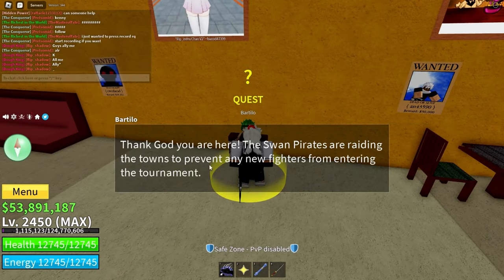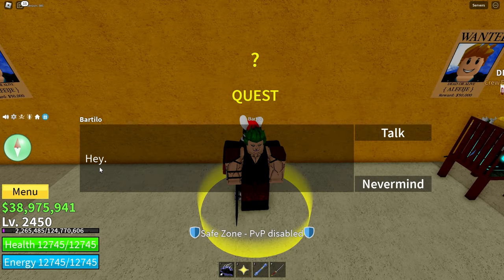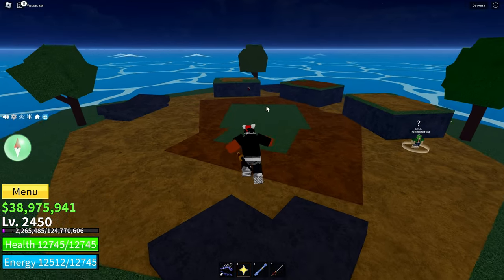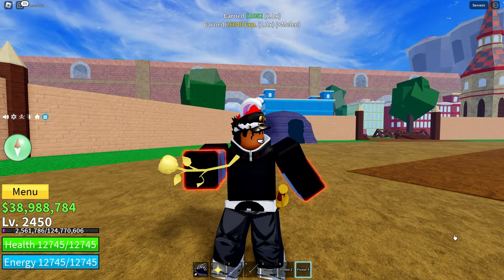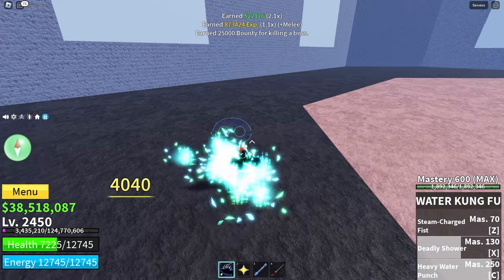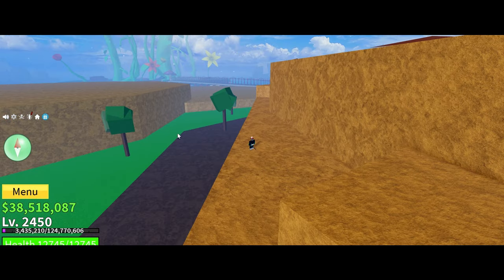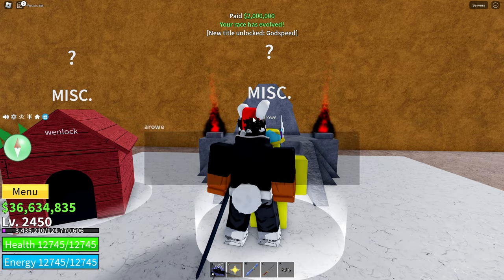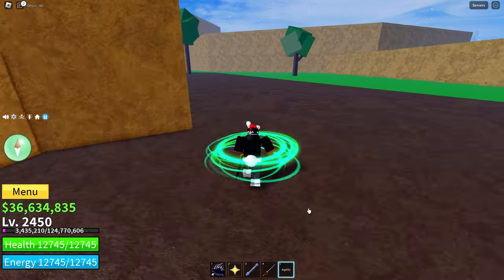How To Get Mink V1, V2, V3, Blox Fruits | Beginners Guide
This is how to get Mink v1 to v3!

Blox fruits, dragon fruit blox fruit, Roblox one piece, rip indra, NotOG,